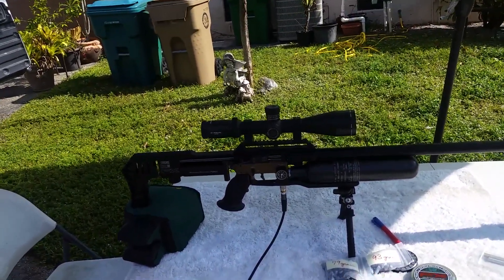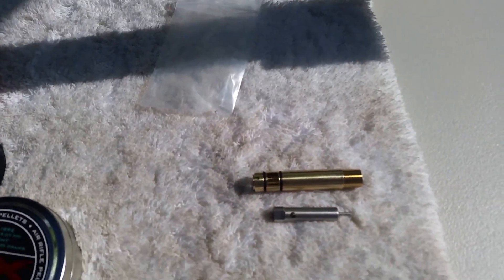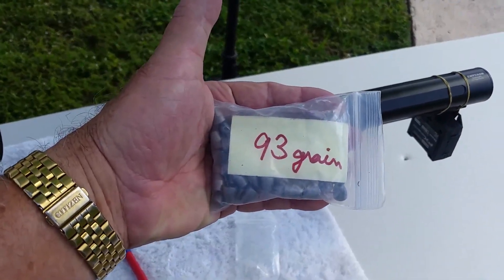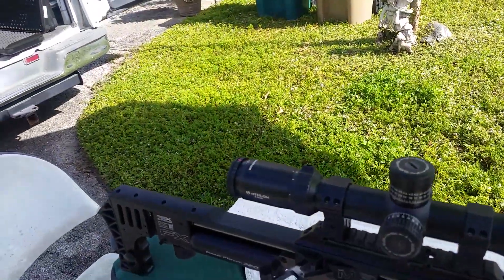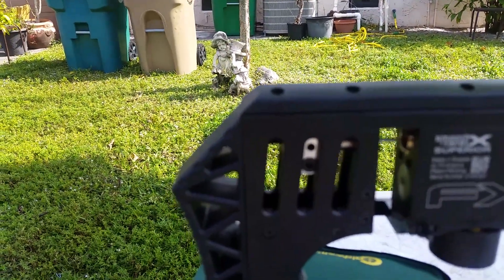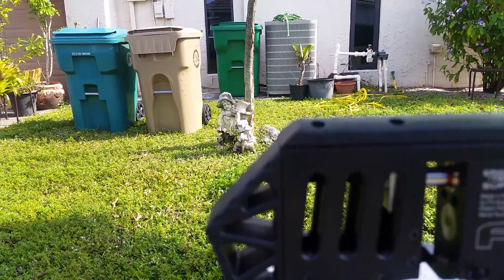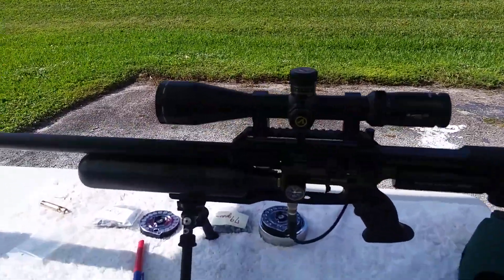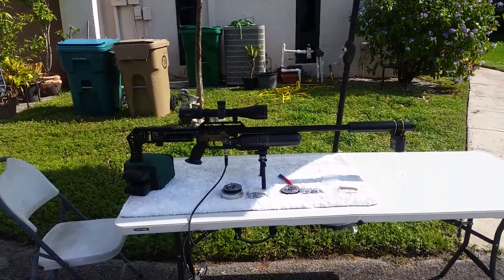New Huma .35 Dual Ported Barrel Inlet & Pin Probe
Here is a preview of the new  Huma .35 Dual Ported Barrel Inlet & Pin Probe. I installed these new parts on a friend's Impact M3 .35 cal. today for testing. These new Huma parts worked perfectly with the 81gr pellets, and the 79gr slugs, and the 93gr slugs I tested today. The new pin probe pushes the ammo out of the magazine and into the barrel inlet absolutely perfectly!
If you would like me to set up an M3 .35 cal. for you too I can be reached at . Merry Christmas to all!
All the best, Chuck